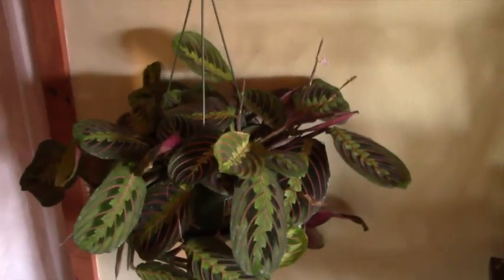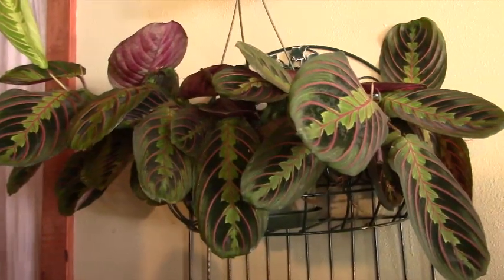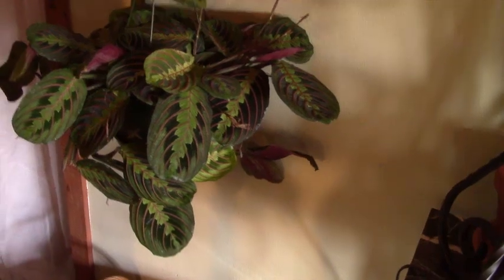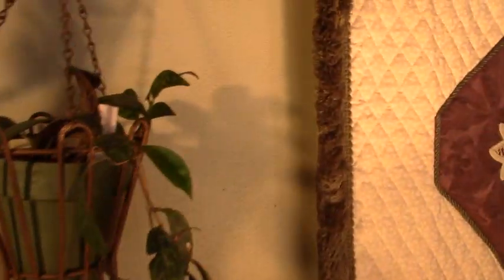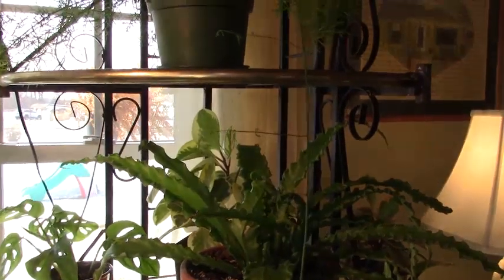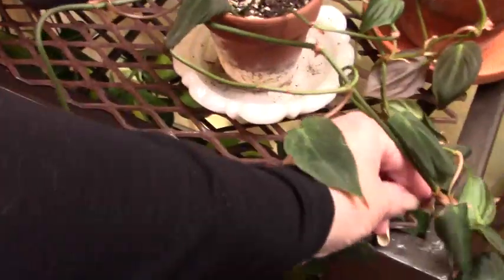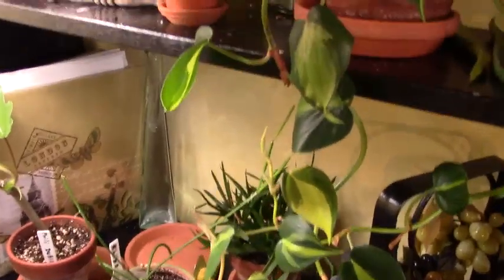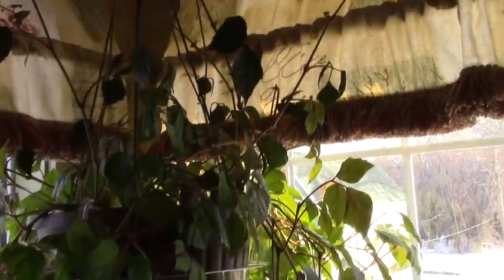Part ! Plant Projects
The before of my
Spring clean up and damage assessment.